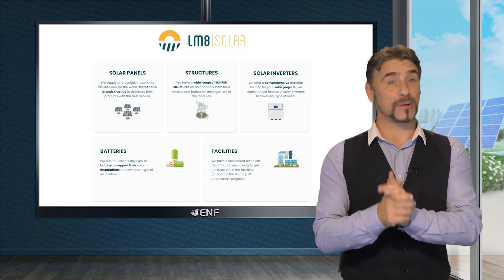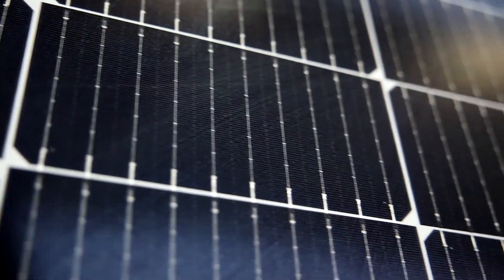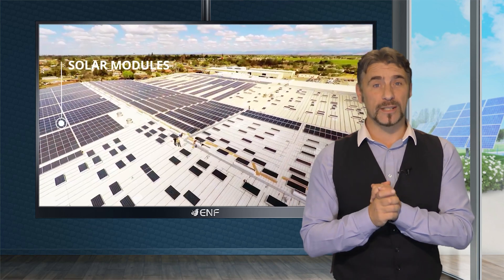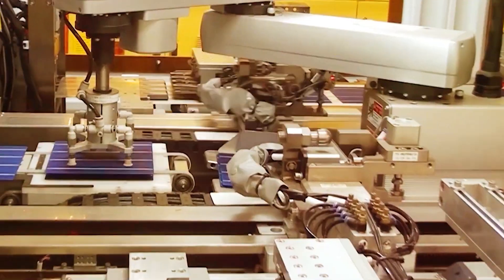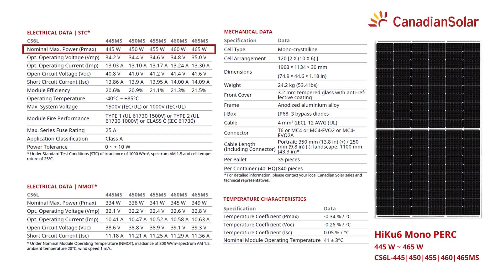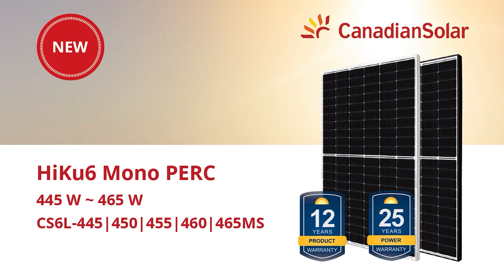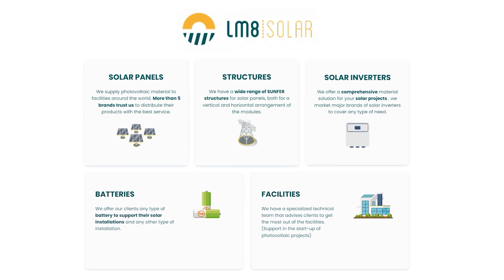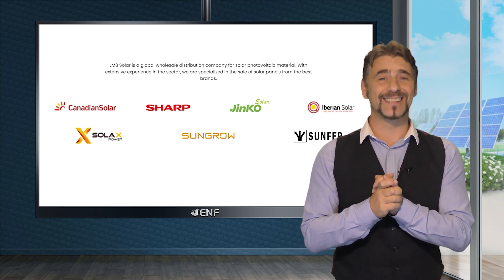LM8 Solar - Canadian Solar HiKu6 450-460W Solar Module Series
𝐃𝐞𝐬𝐜𝐫𝐢𝐩𝐭𝐢𝐨𝐧:
▪ Tier 1 Manufacturing
▪ Field-Proven Half-Cut PERC Cells
▪ Comprehensive LID / LeTID Reduction Technology
▪ Improved Shading Tolerance
▪ High Snow Load up to 5400 Pa, Wind Load up to 2400 Pa
▪ 12-Year Extended Product Warranty
▪ 25-Year Linear Power Performance Warranty

𝐊𝐞𝐲 𝐋𝐢𝐧𝐤𝐬:

Product profile for LM8 Solar - Canadian Solar HiKu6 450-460W Solar Module Series including product datasheet